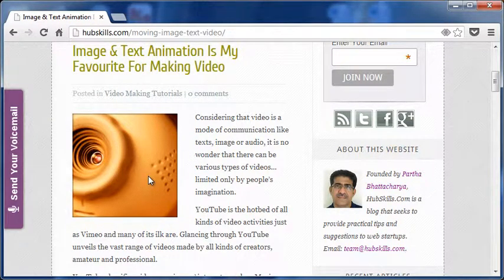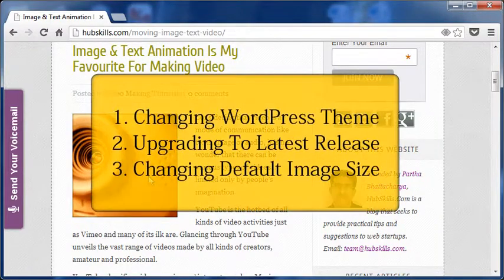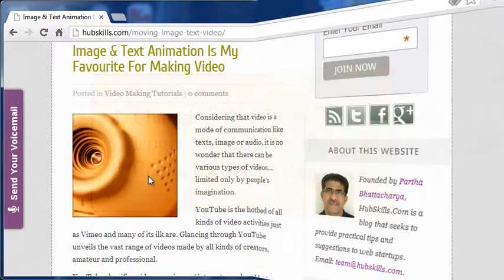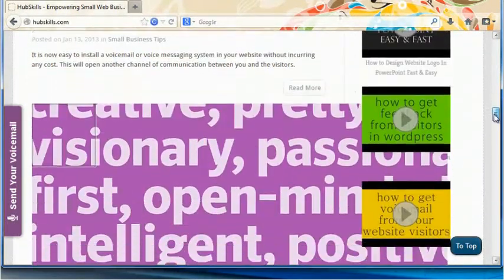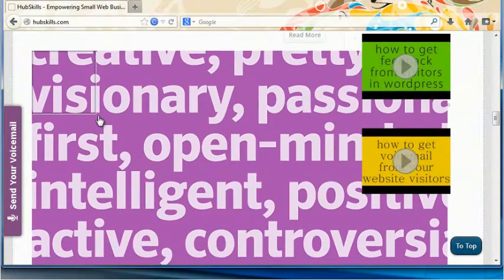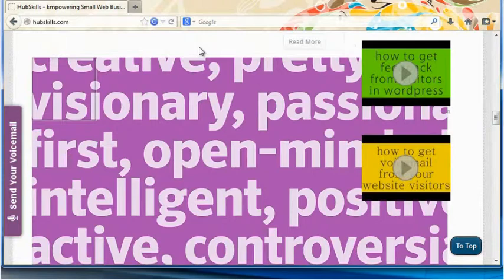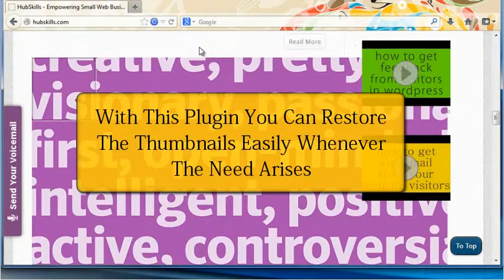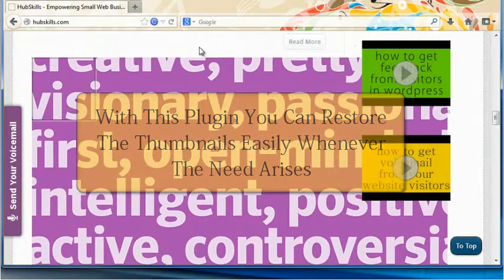How To Regenerate Thumbnails In WordPress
If you change your WordPress theme or upgrade to the latest release, you may need to regenerate thumbnail images of you blog posts. This restoring becomes necessary since there could be possibility that the thumbnails are not restored properly. This video explains the why and how of regenerating thumbnails when it becomes necessary.

Click the above URL for full step-by-step guide.

Made by:
Partha Bhattacharya

Purba Diganta
Kolkata 700075
India

Regenerate Thumbnails In WordPress